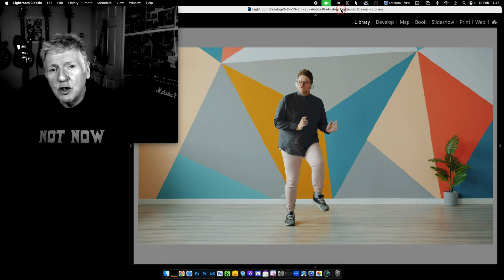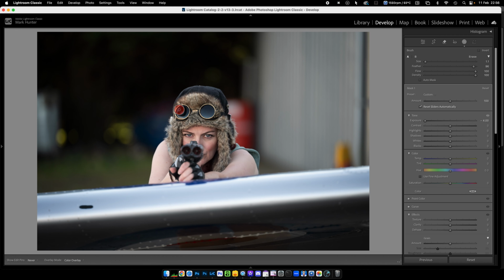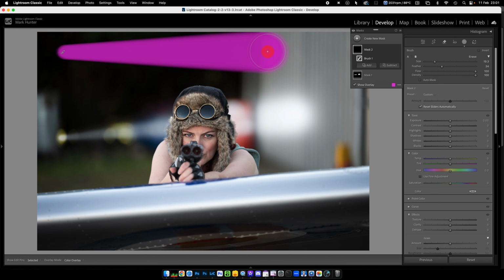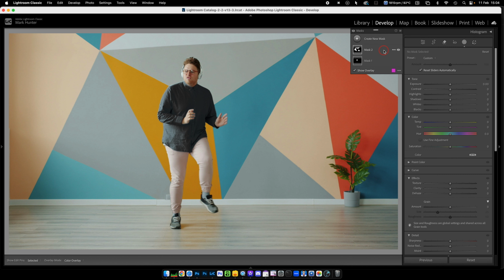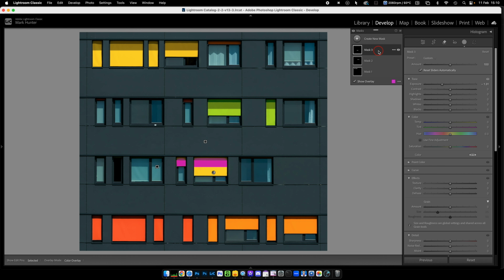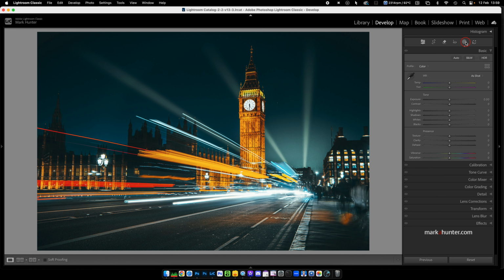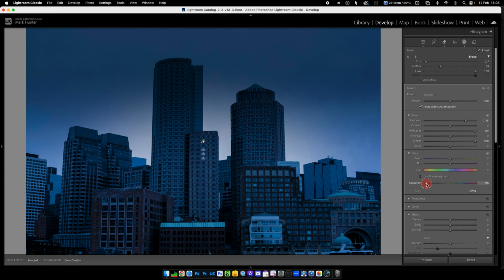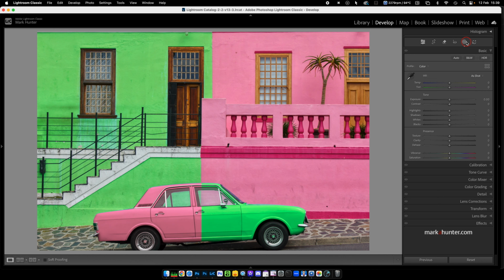MASTERING MASKS in LIGHTROOM: PART 05 - CHALLENGE WEEK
MASTERING MASKS in LIGHTROOM

Week by week, this series of Lightroom tutorials will build in to a comprehensive course, covering all aspects of Masking and on route we will share many tips, tricks and the best of masking techniques.

PART 05 - CHALLENGE WEEK
Thus far in our course we have covered the basics, the ins and outs, of all masks and en route we have had some editing challenges.

Last week we looked at the ultimate in mask control by using the Intersect feature and this week we continue out quest to conquer masking with a series of editing challenges... are you ready :-)

PART 1: New techniques and setting challenges
0:40 Today's Video...
2:50 Unfinished edits - the closing challenge from last week!
4:45  Let's meet Anna and learn more about brushes
11:15 The challenges - setting the editing goals

PART 2: Solving the Challenges
14:14 Challenge 01 - Dancing Dad!
16:50 Challenge 02 - The Zebra Crossing
17:56 Challenge 03 - Fixing Shadow Depth (my OCD will like you for this)
20:15 Challenge 04 - Search Lights over London
24:46 Challenge 05 - Switch the Lights On
30:00 Challenge 06 - Repainting the Car

All images used in the series are available to freely download and follow along - it’s a great way to cement your understanding or the tools tierce, tips and techniques being demonstrated.

Boomshanka
Mark